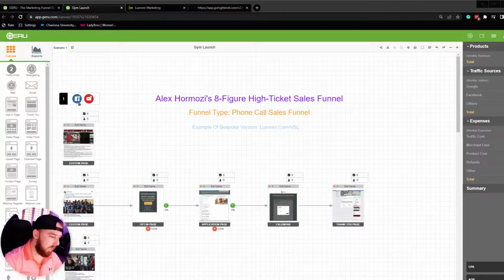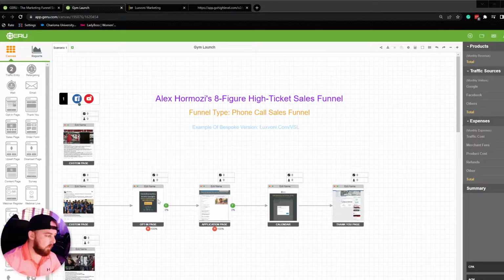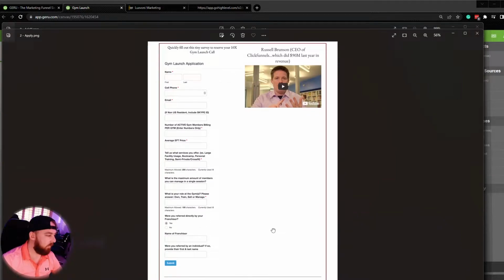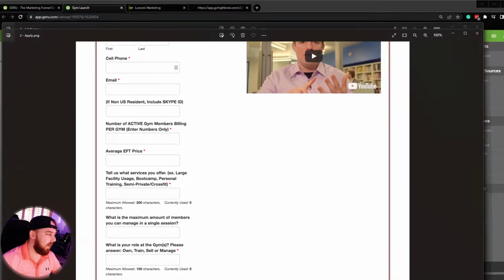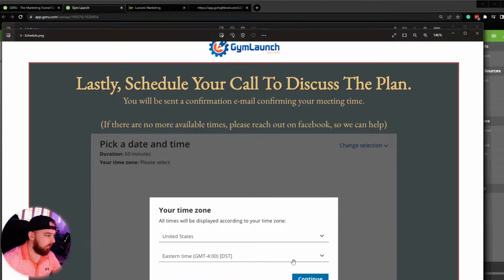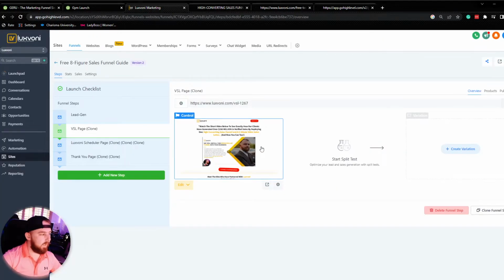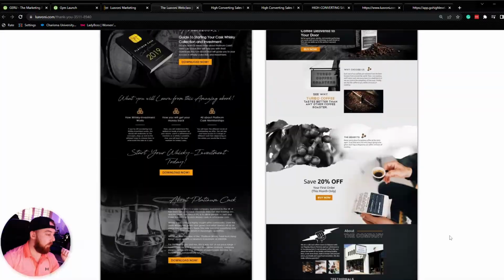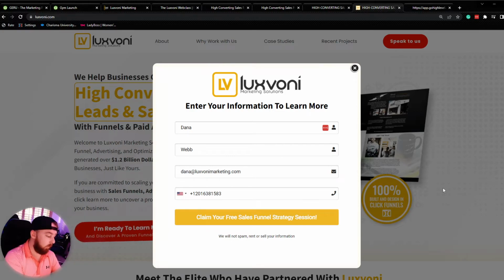Alex Hermozi's 100 Million Dollar High-Ticket Funnel Revealed 🚀 Luxvoni V.S. Alex Hermozi 🔥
In this detailed video, we're going to take you through Alex Hermozi's $100 Million Dollar Sales Funnel.

You're going to want to TAKE NOTES 🔥

If you have any questions, throw them in the comments, and I’ll do my best to answer each and every one of them. 💡

Ready to scale business using this funnel?

Marketing Insights:
💣 We build Done-For-You Sales Funnels That Convert at Luxvoni Funnel Builders
💡 Join Funnel-Hacker.Com for Funnel Hacks, Swipe Files, and CF Templates
Coming soon…